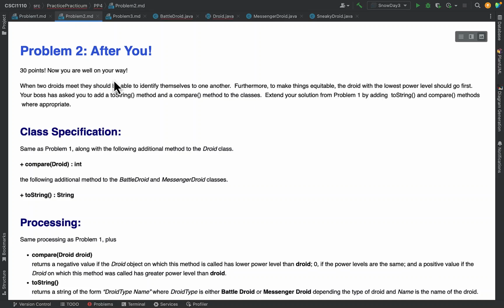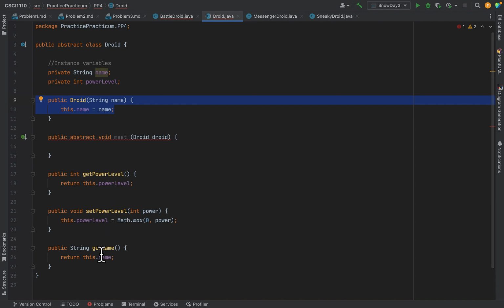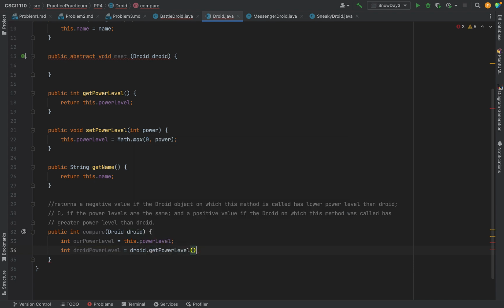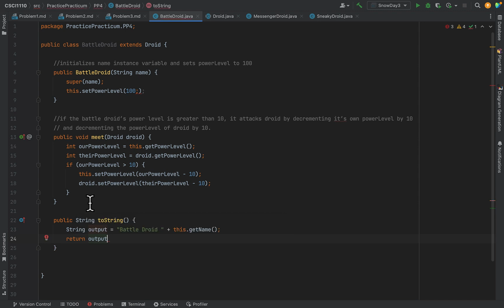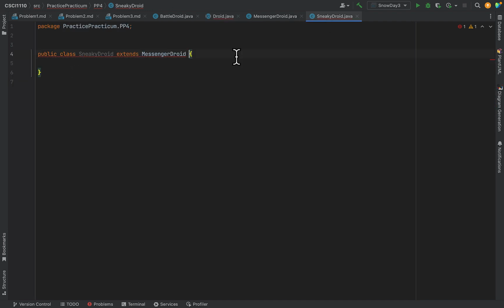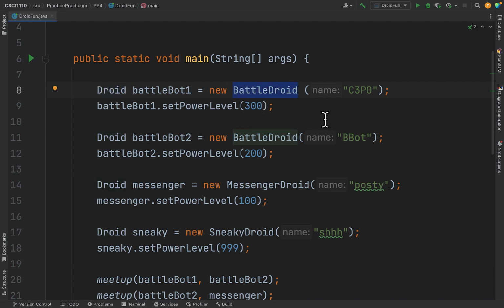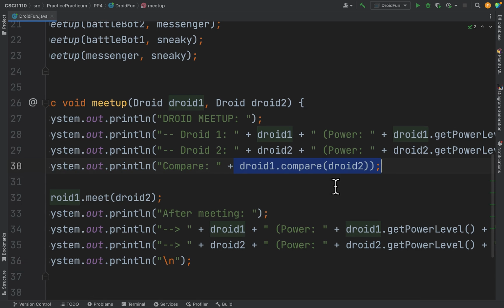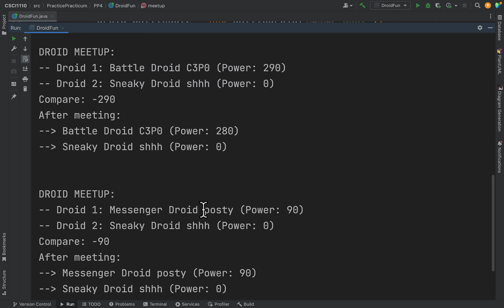CSCI 1110 - PP4 - Parts 2 and 3